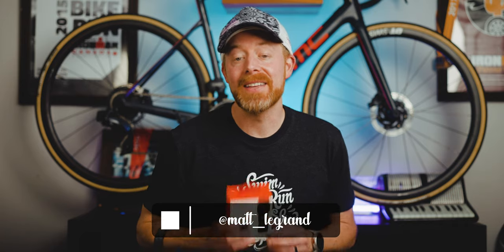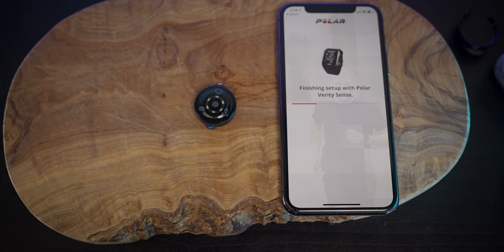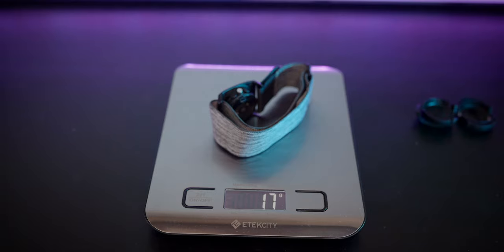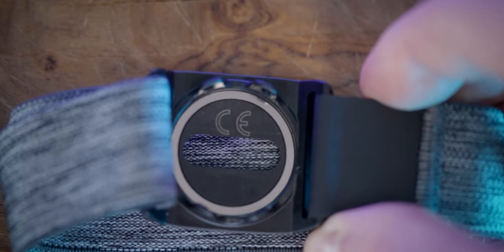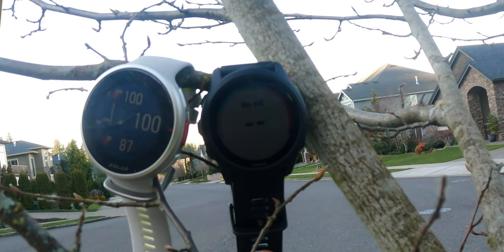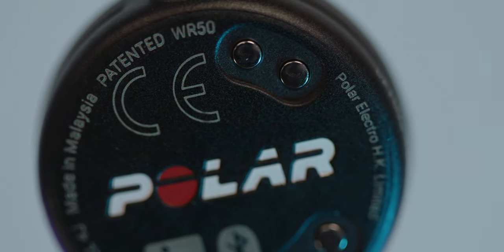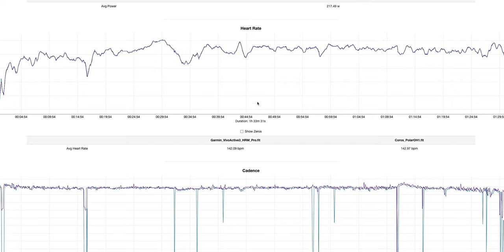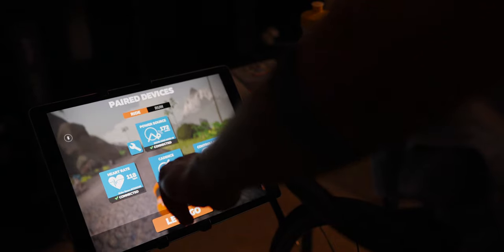Polar Updated My Favorite Heart Rate Monitor! || Verity Sense First Look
Let's take a look at the new Verity Sense from Polar.  This is an optical heart rate monitor that can be warn up higher on your arm or on your temple for much more accurate data.

North American residence only.  I just wanted to give you guys some really nice gear as a way of saying thanks!  Winners announced the next Monday.  Best of luck to all!

Subs as of 2/10